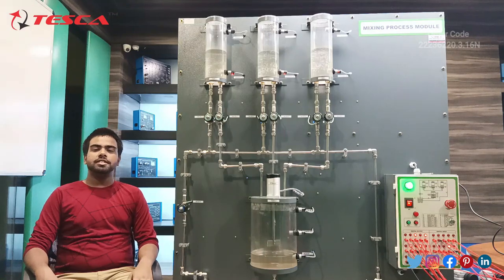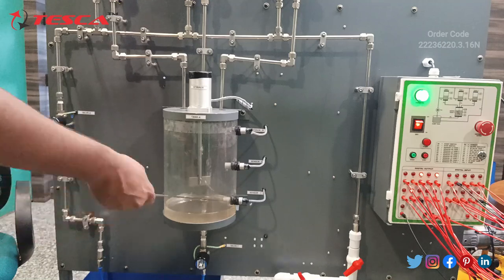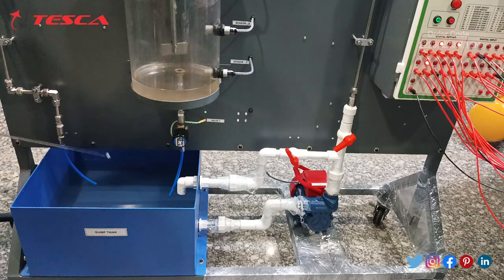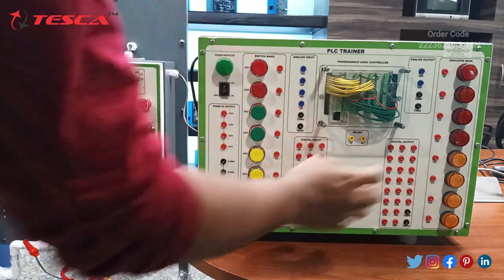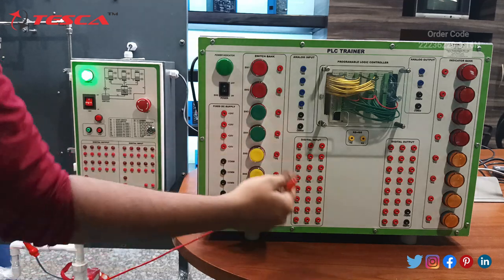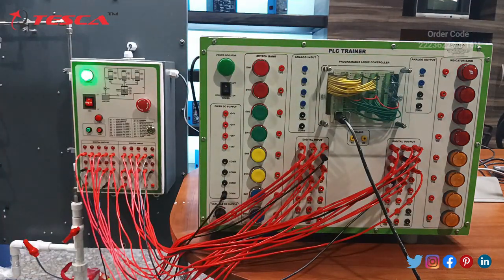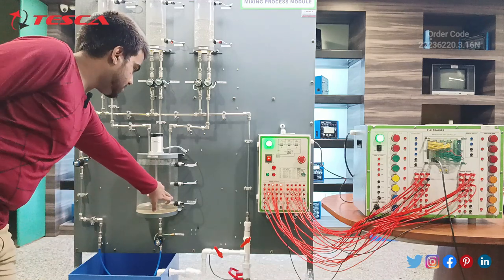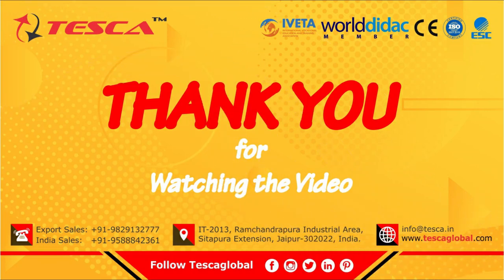Mixing Process Module | Instrumentation Trainers || Tesca22236220.3.16N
Mixing Process Module is useful training/didactic equipment for learning concepts of Mixing Process Module.

In this video, we described Mixing Process Module.